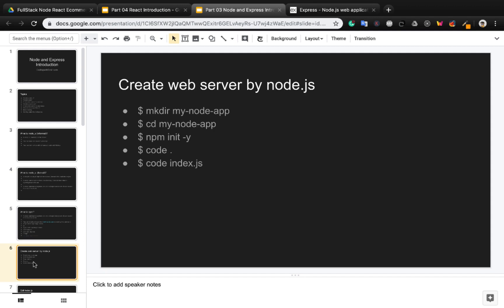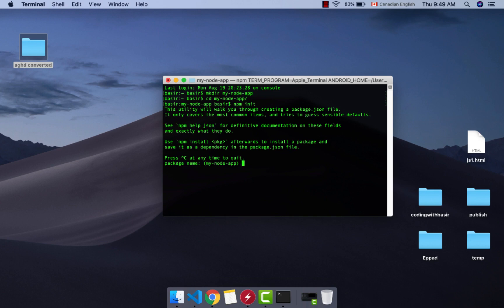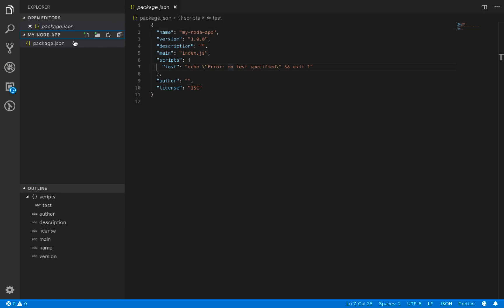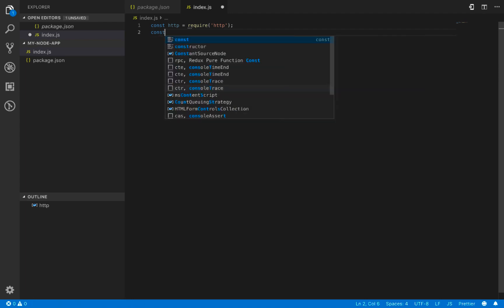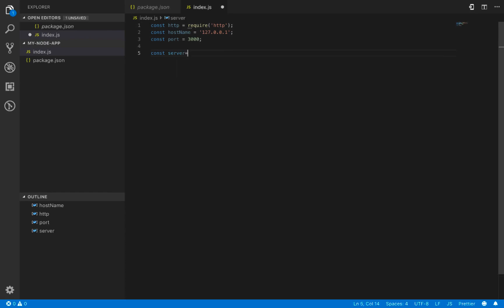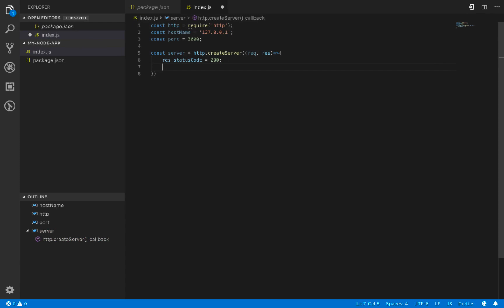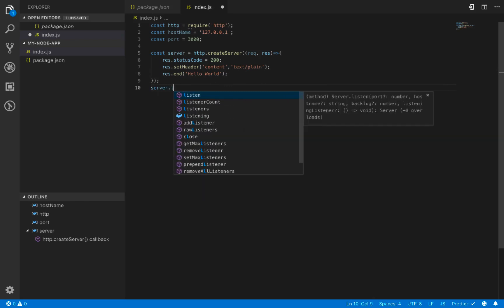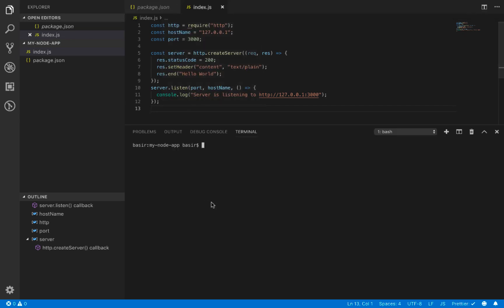Beginner NodeJS Tutorial - Build Web Server [2020]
Learn Node.JS in 5 Minutes.

Build a simple web server using Node JS and Express